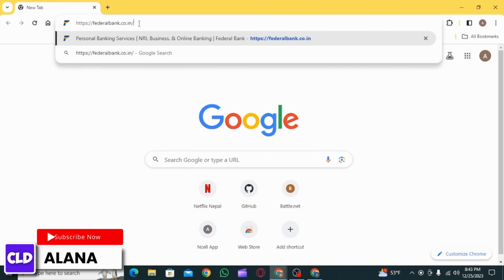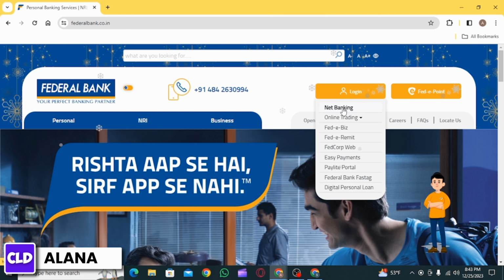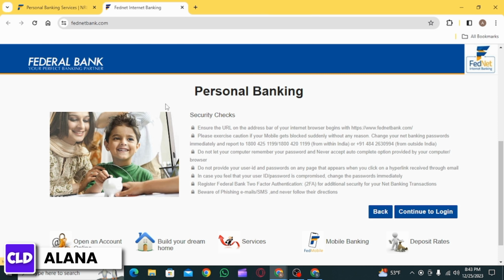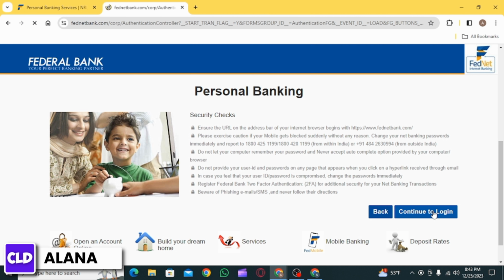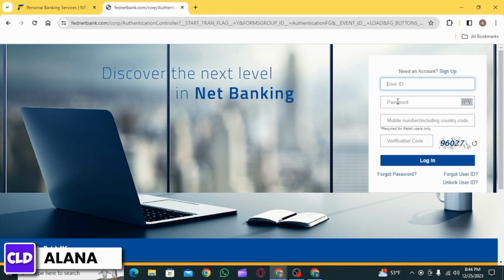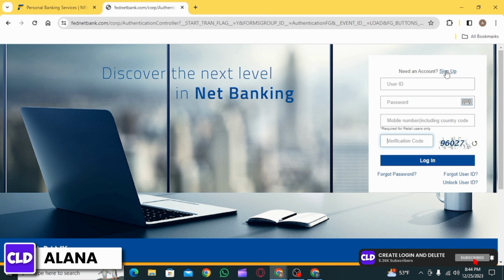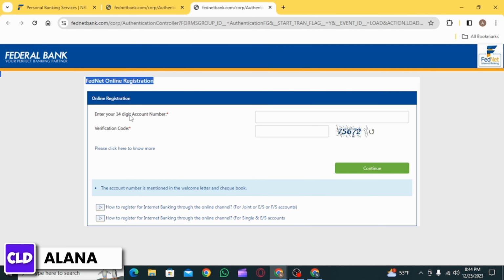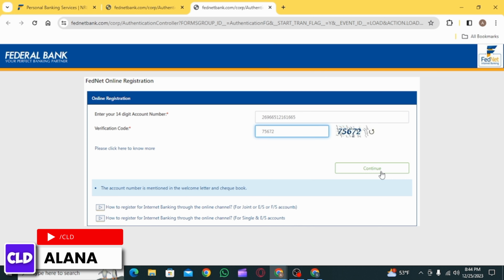How To Create Federal Bank Account Online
In this tutorial, we'll provide you with a step-by-step guide on how to create a Federal Bank account online, ensuring that you have access to their banking services with ease and security.

👋 Welcome to Create Login And Delete! In this video, we're here to guide you through the process of creating a Federal Bank account online. If you're looking to open a bank account with Federal Bank and want to do it conveniently from the comfort of your home, you've come to the right place.

Steps for Creating a Federal Bank Account Online

📱 Timestamps:

0:00 - Introduction
0:05 - How to Create Federal Bank Account Online
0:10 - Steps to Create Federal Bank Account Online